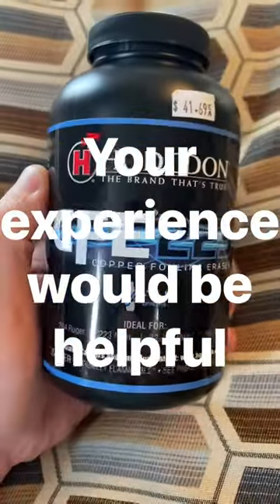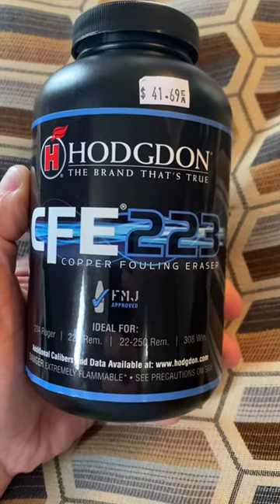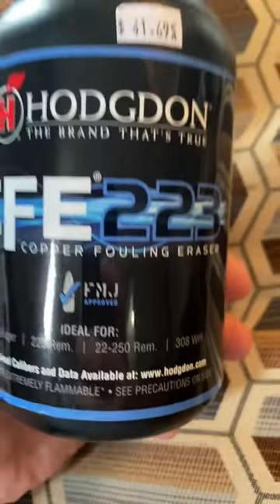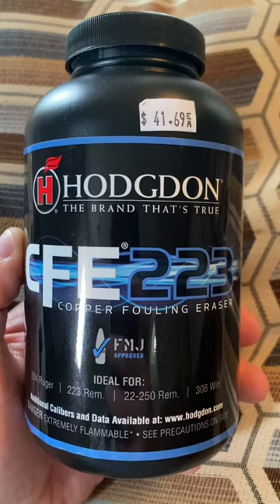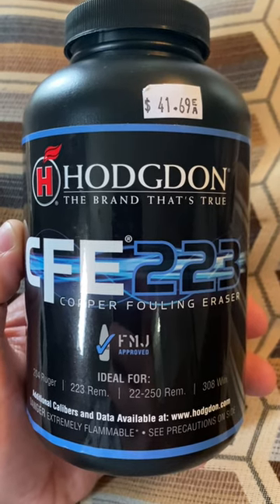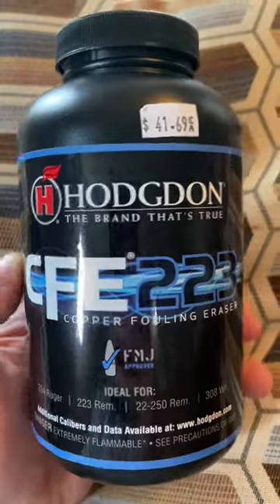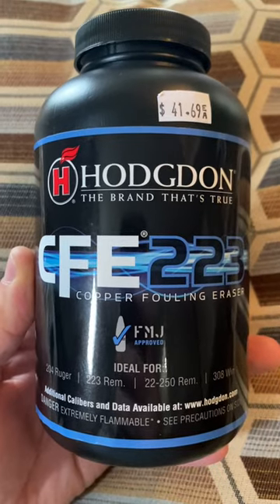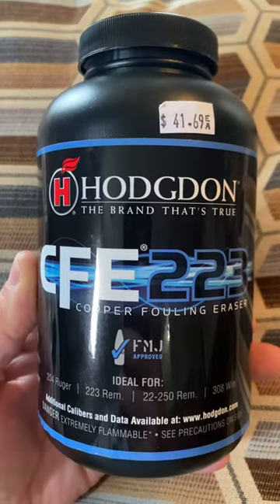Reloading Hodgdon CFE 223 for 204 Ruger. Any thoughts?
I just bought this powder, and I'm contemplating using it for reloading my 204 Ruger.  Does anyone have any experience with it?